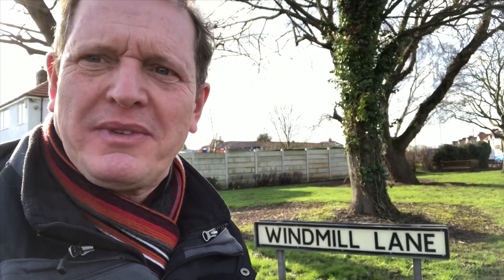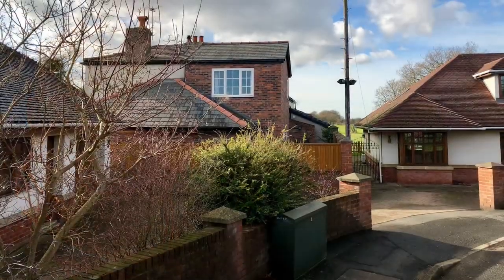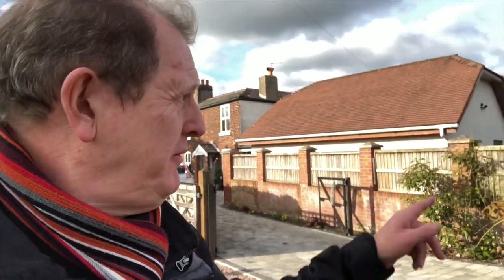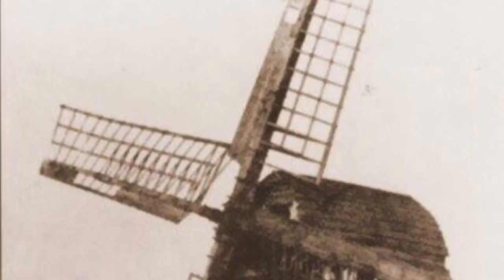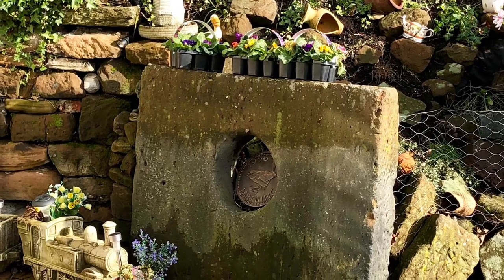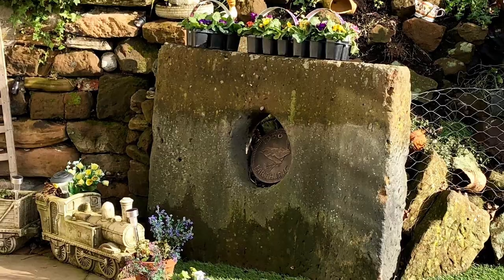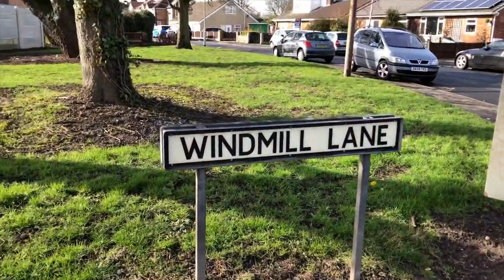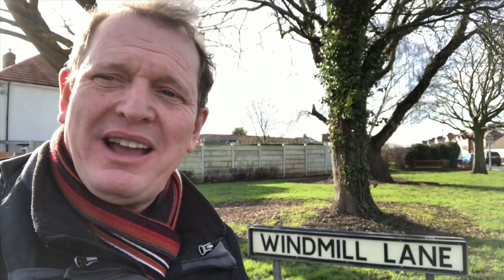DJJohnny visits Penketh Windmill!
DJJohnny is on his travels around Warrington again, continuing with his history of Penketh and Great Sankey, near Warrington! This time looking at the site of the ancient Windmill at Penketh! Looking at the four old mill cottages - in the area where the mill once stood. Special thanks to Warrington Memories (on FB) as well as Warrington Museum and Art Gallery. In addition, thanks to Ian Rigby for his continued help and support in making these videos! This is DJJohnny at JDMFM, where the videos are always full of sail! Enjoy!